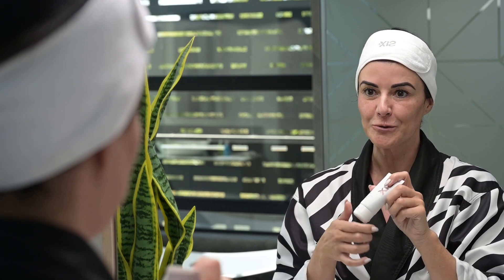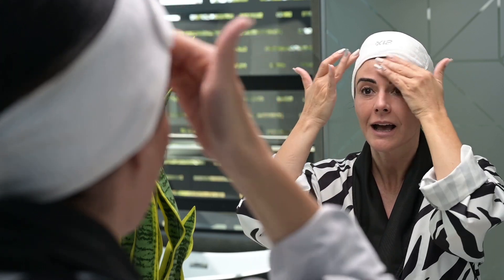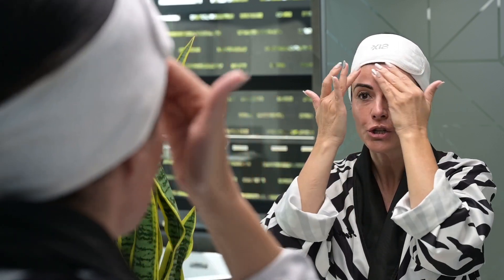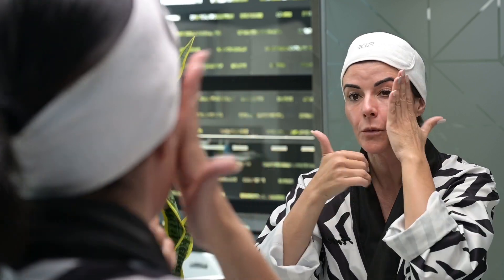SIX Skincare BB Cream Application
The SIX Skincare BB Cream is a blemish balm for those who want a single moisturiser to protect, nourish and provide a natural healthy glow finish to the skin!

With Titanium Dioxide to reflect the sun rays, Centella Asiatica to build collagen and Niacinamide as an anti-inflammatory, this all-in-one BB Cream is a must have for anyone.